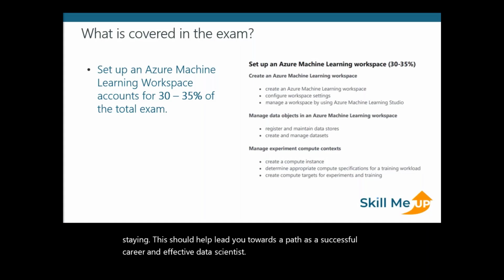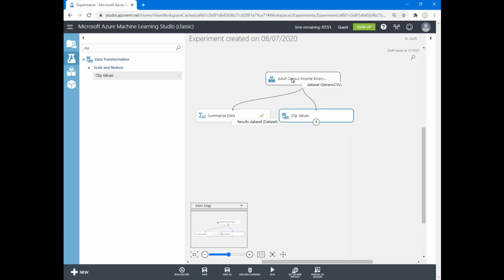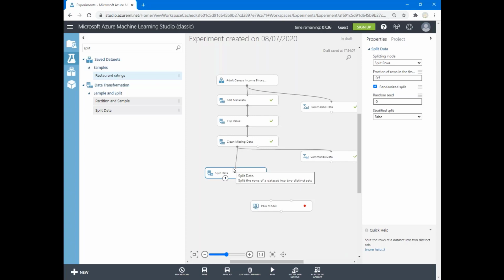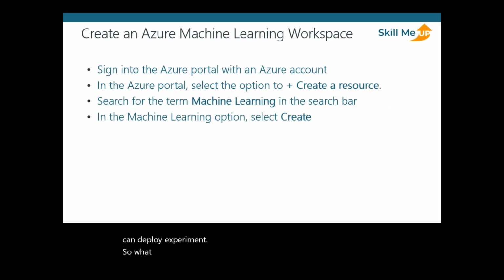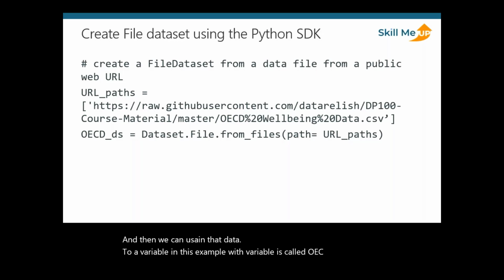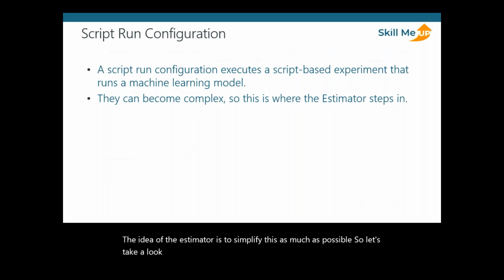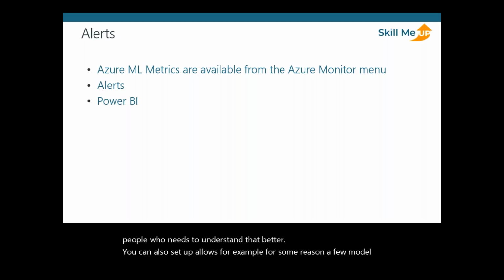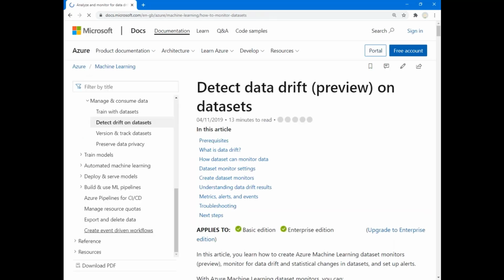DP-100 Exam Cram - Designing and Implementing a Data Science Solution on Azure │Skill Me UP Academy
In this expert Talk,  Jen Stirrup will go in-depth on what to expect for the exam Designing and Implementing a Data Science Solution on Azure (DP 100). Her talk starts with a review of the exam skills and what is measured and then will step through each of the objectives and quickly review the key points of the exam as well as sample questions to help test your knowledge in each area.